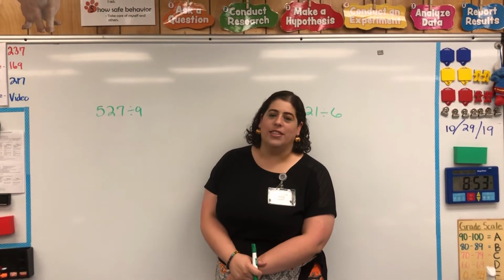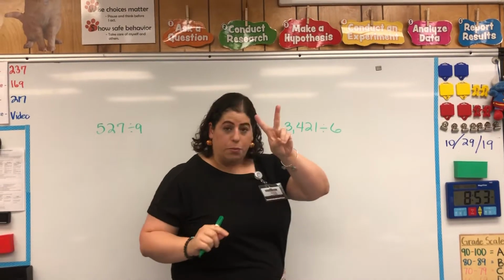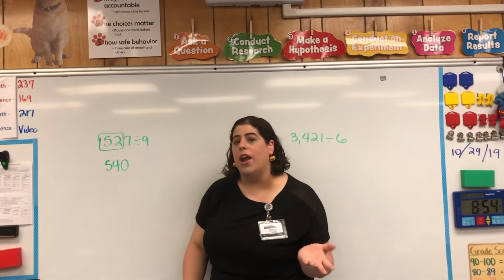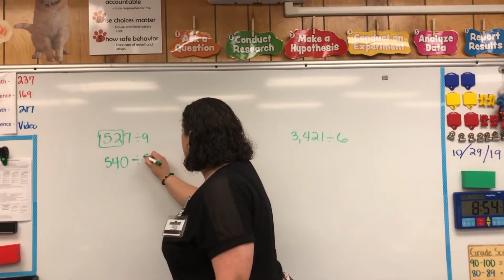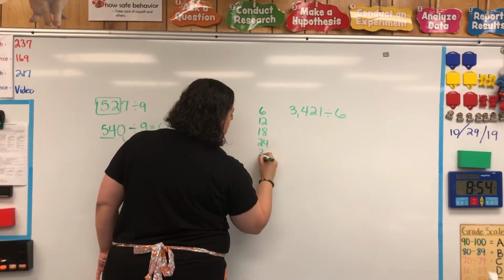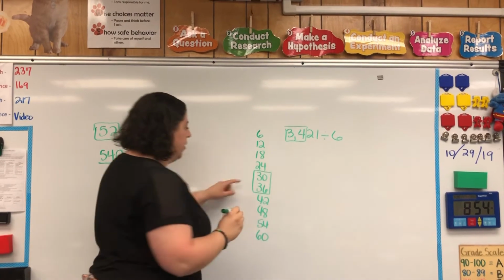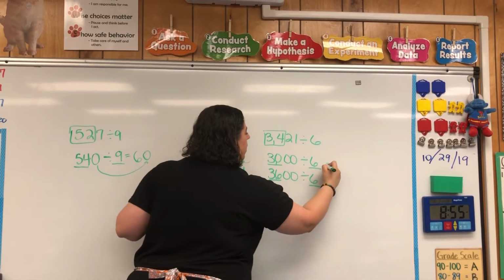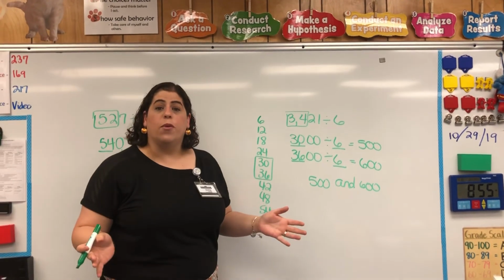Estimating Quotients Using Compatible Numbers